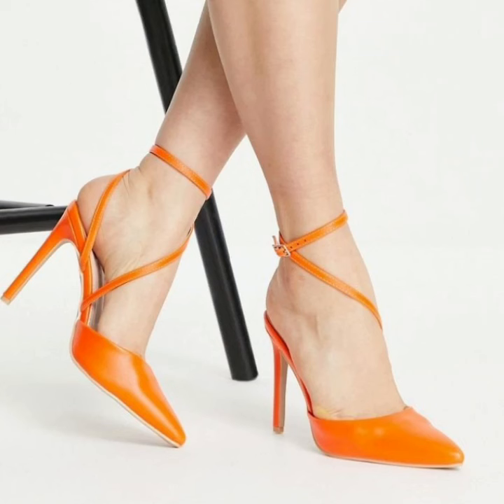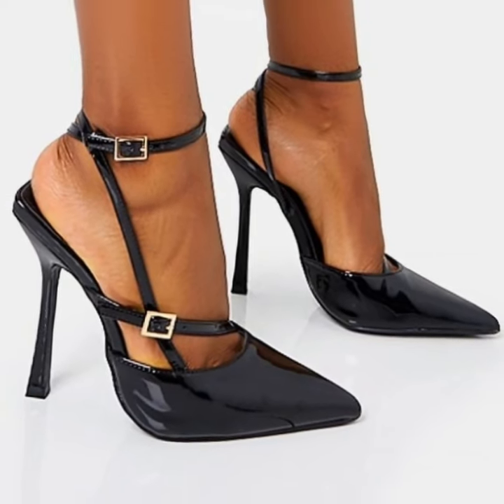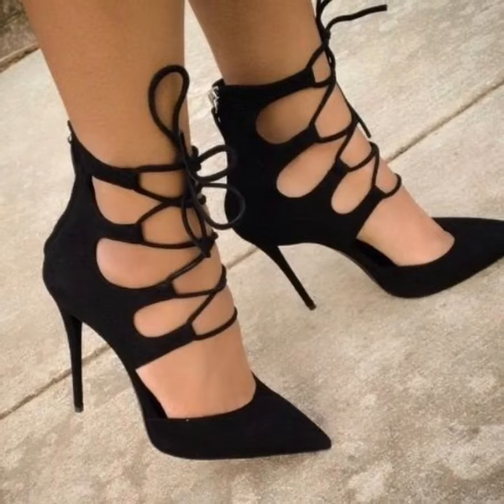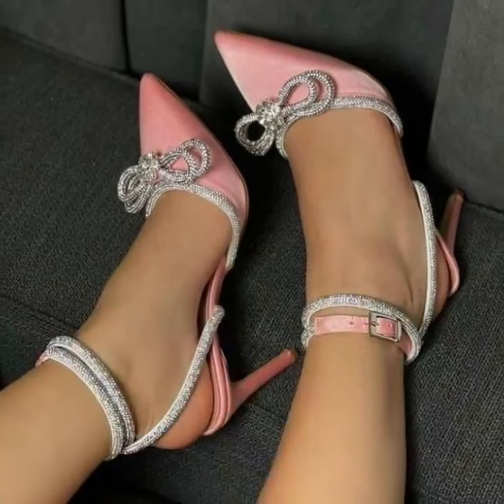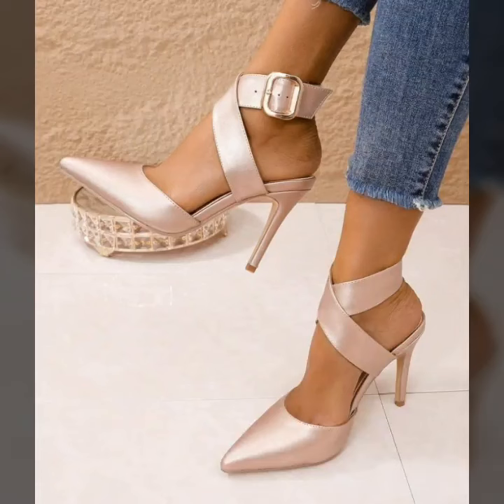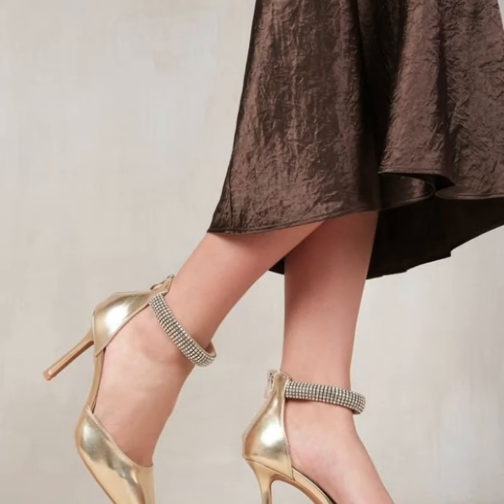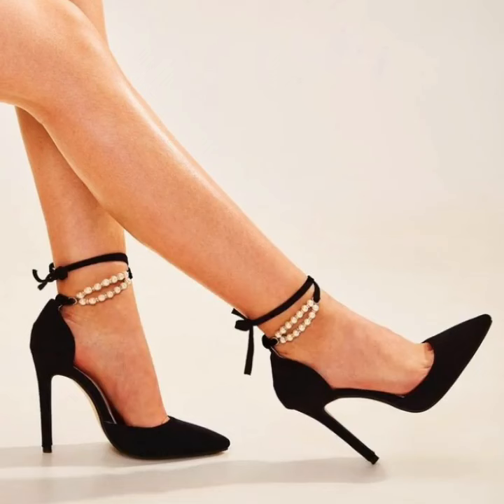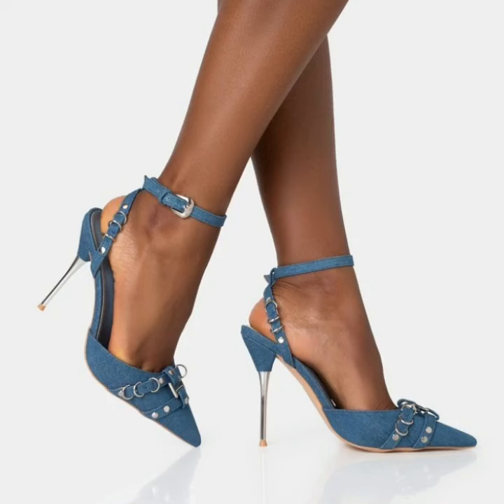The Pinnacle of Pumps: A High Heel Extravaganza!"